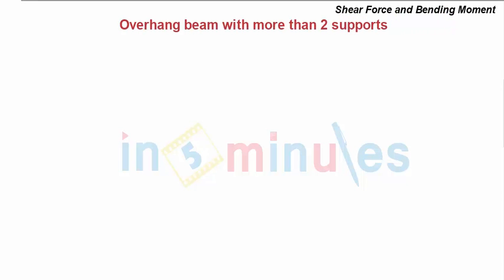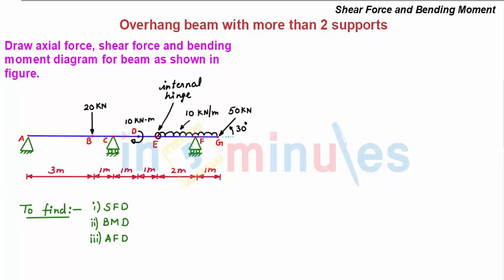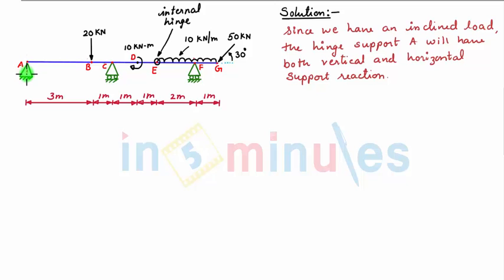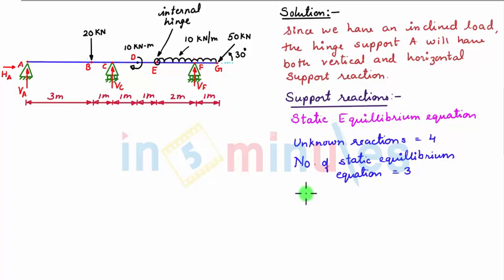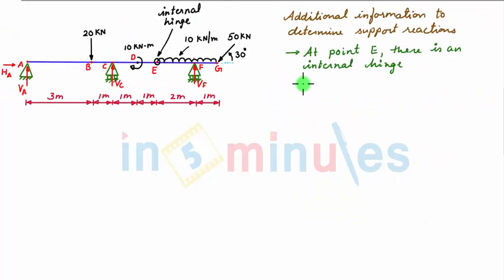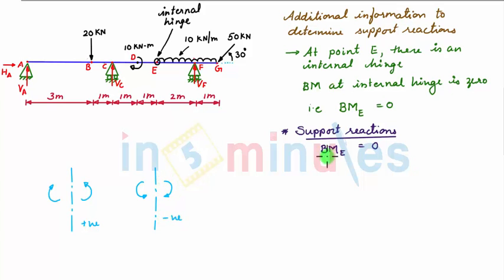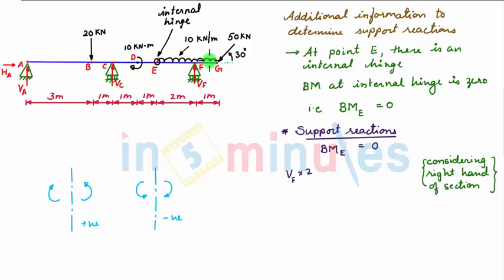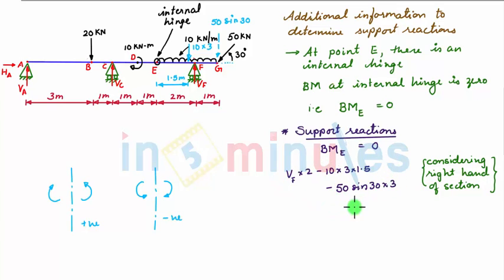Module2_Vid47_SFD and BMD of Overhang Beam Problem 12 (Part 1)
In this video you will learn about AFD, SFD and BMD of beam having 3 supports and internal hinge and carrying point load, UDL and moment.